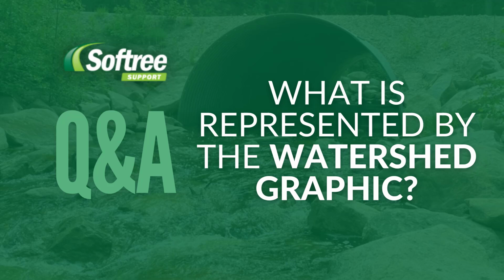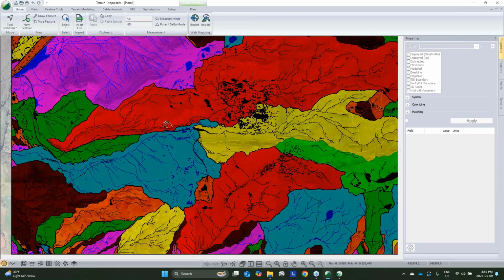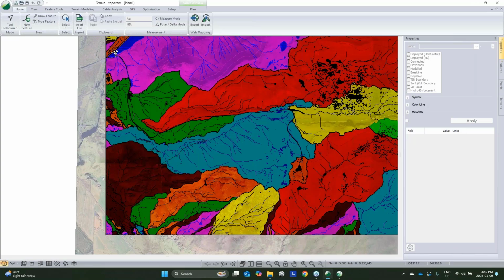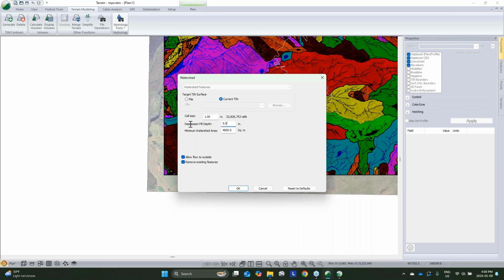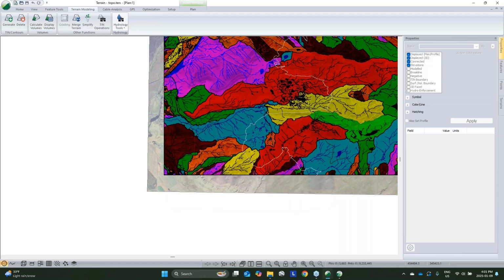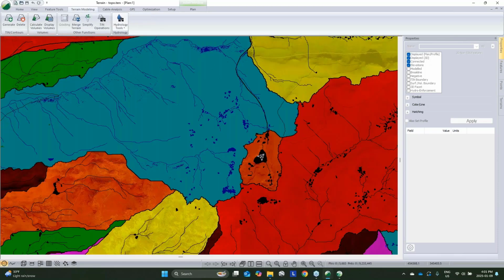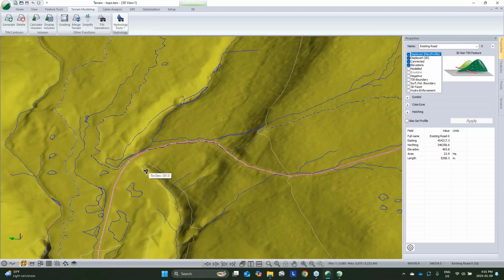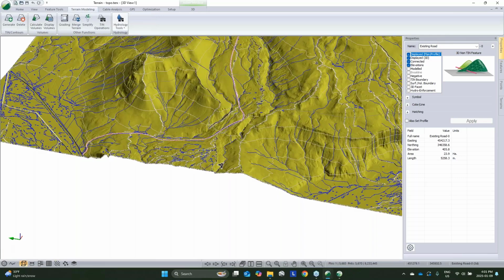What is Represented by the Watershed Graphic? | RoadEng Q&A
In this Q&A video, we explain the meaning behind the colors in RoadEng's watershed graphics. Learn how these visualizations help represent watershed areas and enhance your drainage and water management designs.

This question was answered during our recent webinar, Managing Water with Confidence: Culverts, Ditches, and Drainage in RoadEng. Watch to gain practical insights into RoadEng's drainage tools.